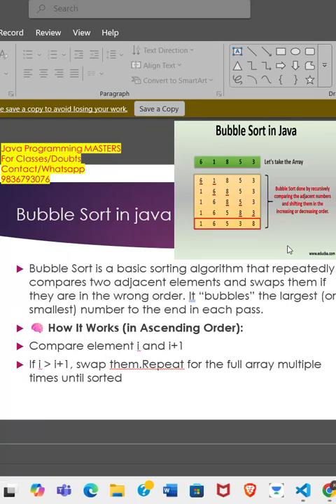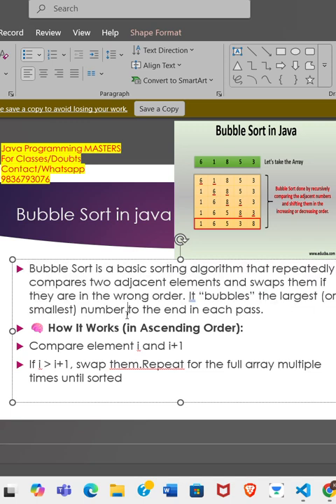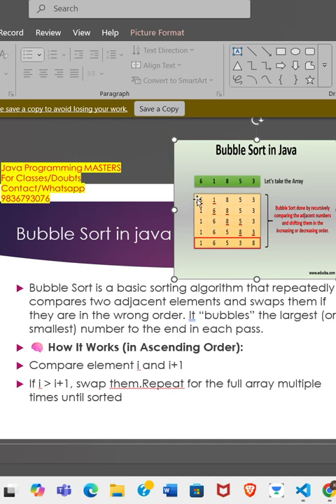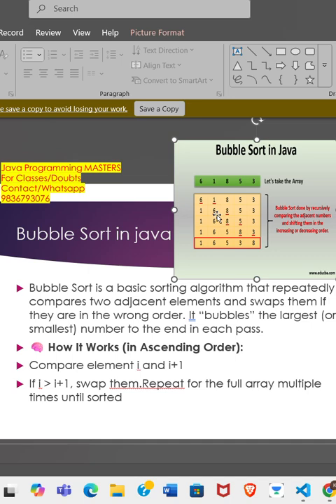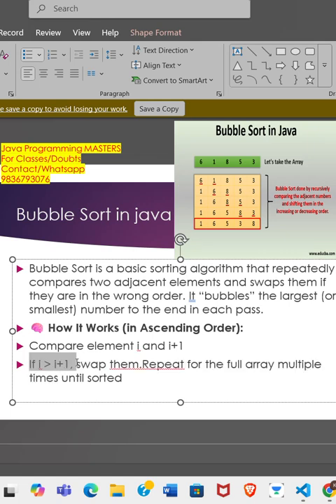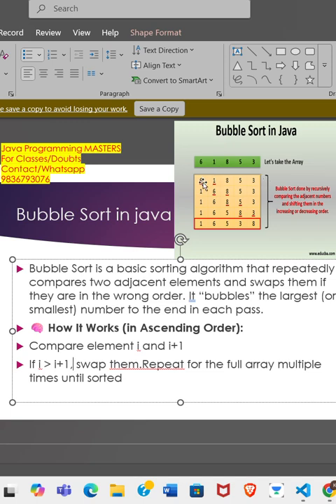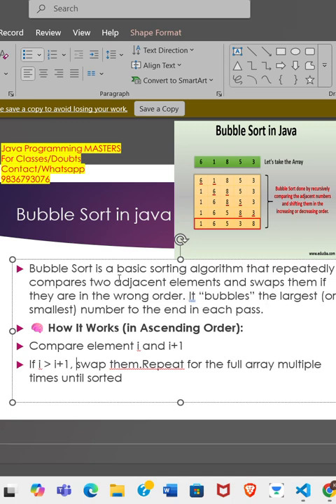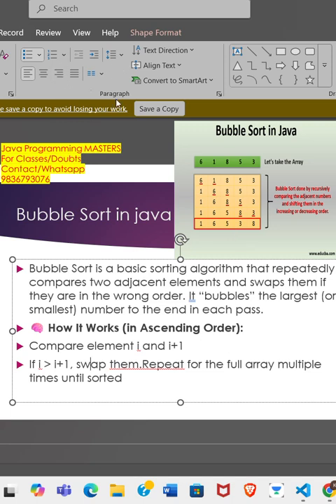Java Bubble Sort Fast Method | Sorting Logic, Code Strategy & Programming Tutorial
Welcome to this Fast Approach session on Bubble Sort in Java, specially designed for students, coding learners and programming aspirants who want to understand sorting algorithms through logic, clarity and practical coding strategy. Bubble Sort is one of the most fundamental sorting algorithms in programming and computer science education. Although simple in structure, it plays a crucial role in helping students understand algorithmic thinking, comparison logic and step by step data arrangement.

Many students beginning Java programming often struggle to understand how sorting works and why algorithms follow specific procedures. This video has been created to simplify Bubble Sort through logical explanation and structured coding understanding rather than memorising syntax alone.

Bubble Sort is widely taught because it introduces important computational ideas such as comparison, iteration, swapping and algorithm design. Once students understand Bubble Sort properly, learning advanced sorting techniques becomes easier and more intuitive.

This lecture follows a Fast Approach style where the focus is on quick conceptual understanding, coding logic and practical problem solving. Instead of unnecessary complexity, the session aims to make sorting concepts easier and examination friendly.

Topics discussed in this video include:

• Introduction to Bubble Sort
• Meaning of sorting algorithms
• Bubble Sort logic and workflow
• Step by step comparison method
• Swapping process explanation
• Java implementation strategy
• Loop structure understanding
• Array handling techniques
• Time complexity basics
• Best case and worst case analysis
• Algorithm efficiency discussion
• Fast coding approach
• Debugging and coding tips
• Examination oriented programming understanding
• Practical Java logic development

Bubble Sort works by repeatedly comparing adjacent elements and swapping them whenever they are in the wrong order. Through multiple passes, the largest or smallest values gradually move toward their correct positions. This repetitive comparison and swapping pattern forms the foundation of Bubble Sort.

Understanding this mechanism helps students build stronger analytical thinking and better programming confidence. Many coding learners face difficulty not because algorithms are difficult but because they do not understand the reasoning behind individual steps.

This video is useful for:

• Java programming students
• Computer science learners
• Coding beginners
• School and college students
• Programming entrance aspirants
• Coding interview preparation learners
• Competitive coding beginners
• Students learning data structures and algorithms

Bubble Sort is often included in:

• Java academic coursework
• Computer science fundamentals
• Coding assessments
• Programming examinations
• Technical interviews
• Entrance and aptitude preparation

One of the major benefits of learning Bubble Sort is that it teaches systematic problem solving. Students learn how algorithms process data, optimise tasks and perform logical operations.

Programming is not simply about writing code. It is about thinking in an organised manner and converting logic into executable solutions. Bubble Sort becomes a strong starting point for this journey.

This session focuses on concept clarity, fast learning and coding confidence. Students who understand algorithm logic can often solve programming questions faster and with greater accuracy.

The video encourages learners to move beyond memorisation and develop logical thinking patterns. Once the idea behind sorting is clear, students become more comfortable with advanced programming concepts and problem solving techniques.

Our teaching approach aims to make programming easier, more practical and intellectually engaging. Whether you are learning Java for examinations, academic improvement or coding practice, this lecture provides a strong conceptual base.